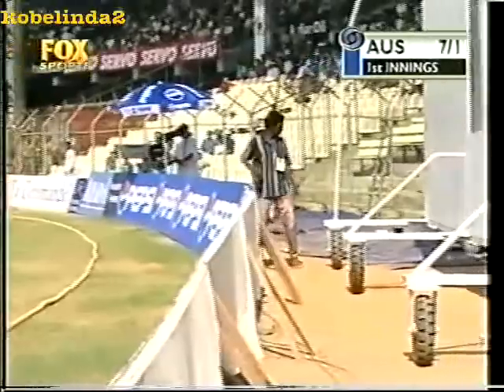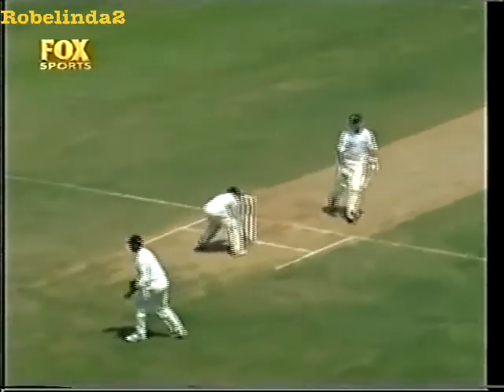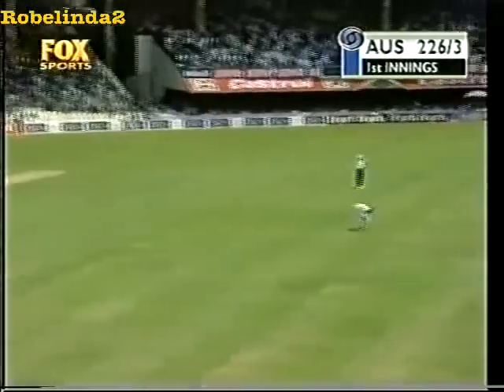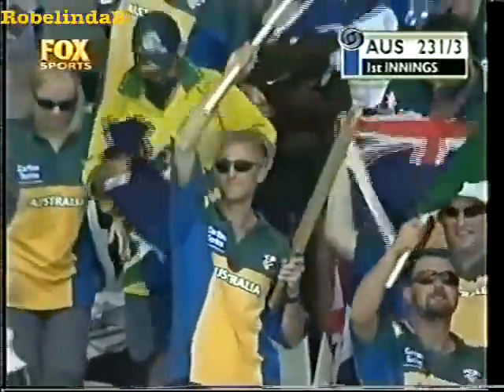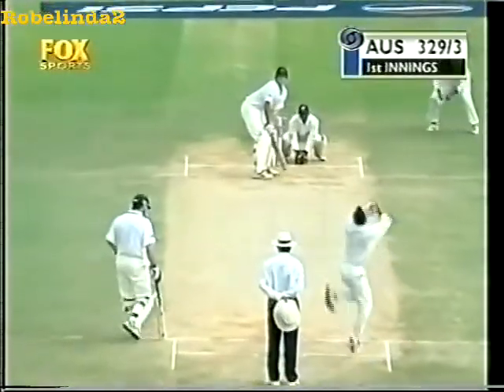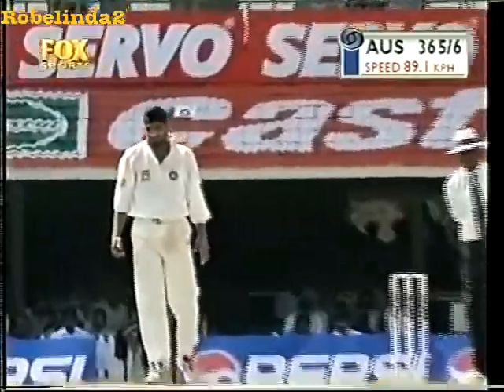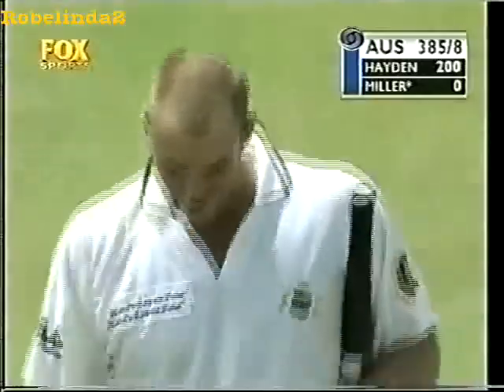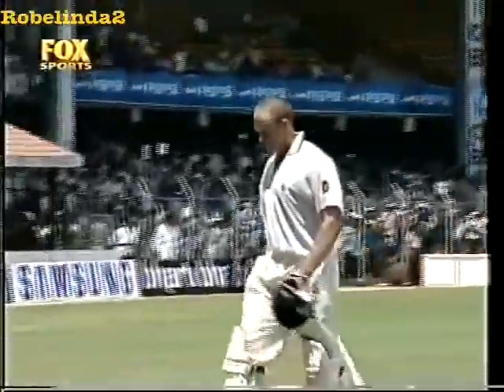Matthew Hayden 203 vs India 3rd test 2001 Chennai